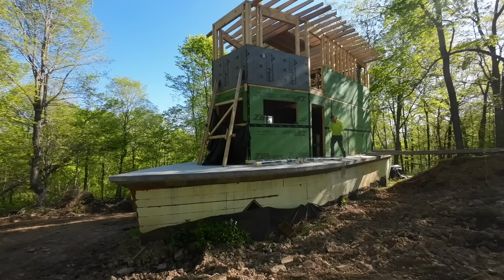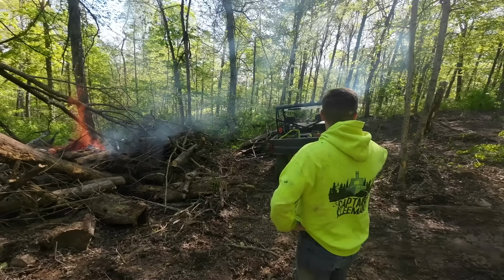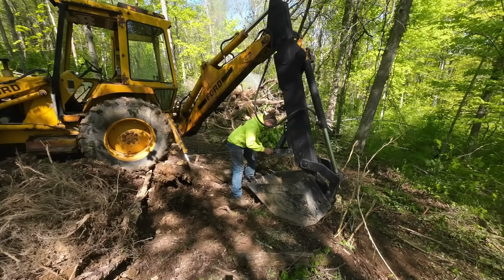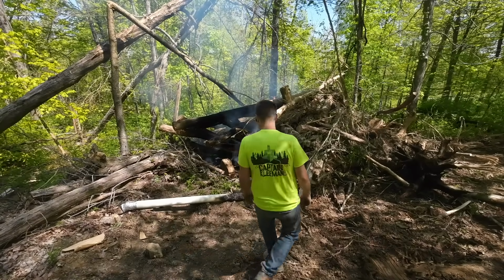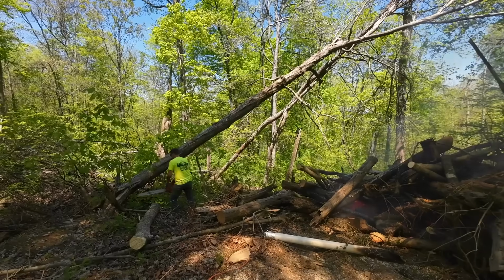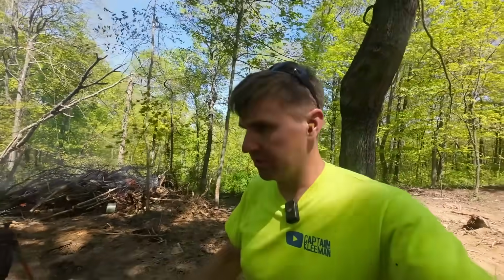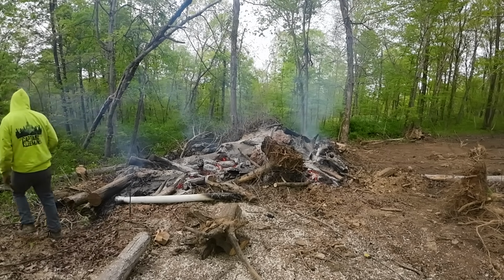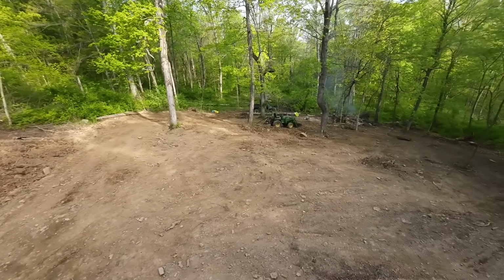Clearing Trees and Burning Stumps With Old Backhoe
Land clearing and burning stumps on our homestead with our old backhoe.  This backhoe has been a game changer for tree clearing on the homestead!